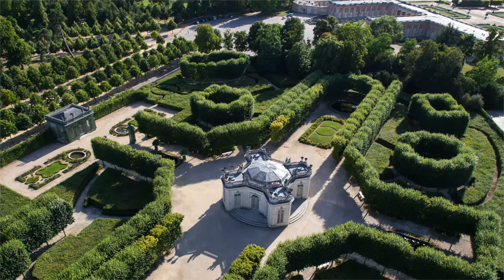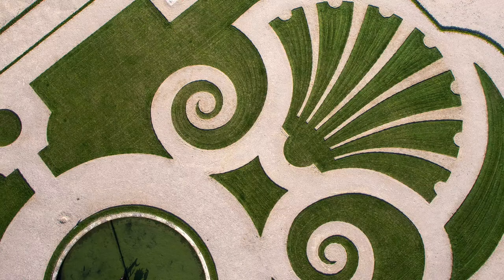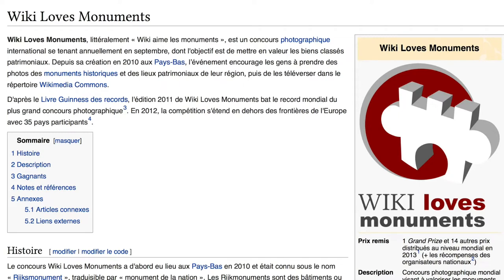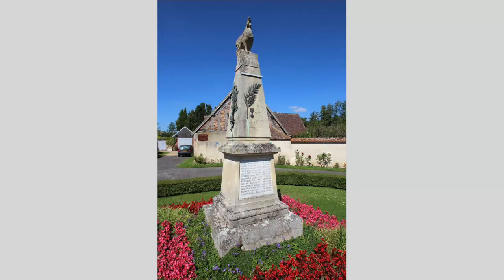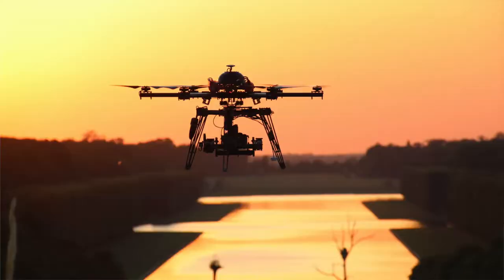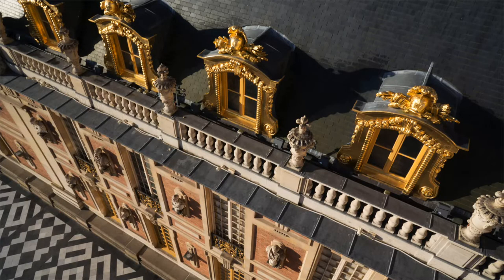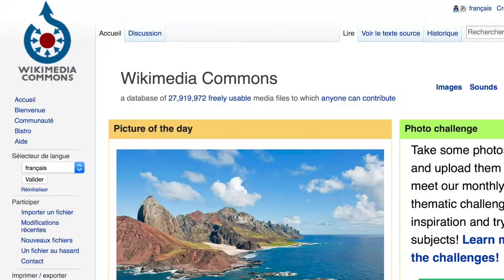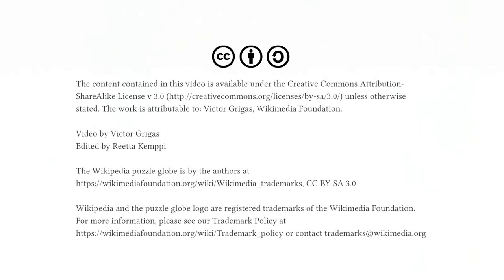Photographie aérienne du château de Versailles — Lionel Allorge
Interview de Lionel Allorge en 2015 au sujet de la photographie aérienne à l'aide d'un drone aux abords du château de Versailles. Projet soutenu par Wikimédia France

▶️ Pour soutenir le travail de Wikimédia France : ◀️